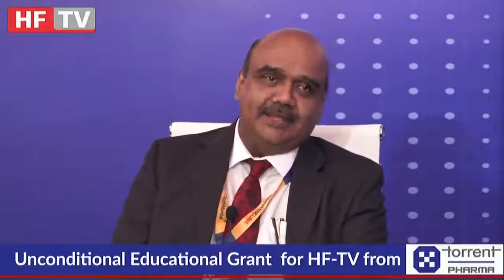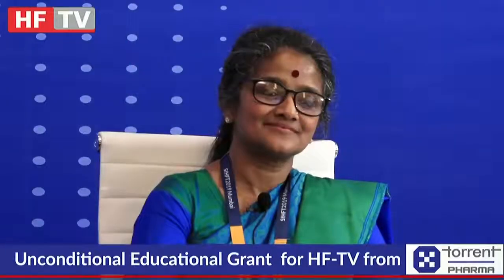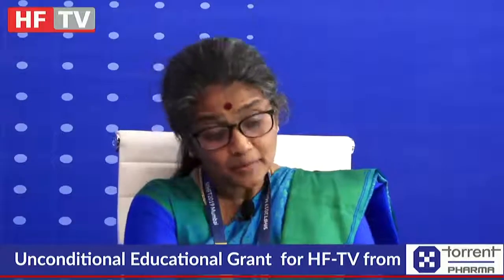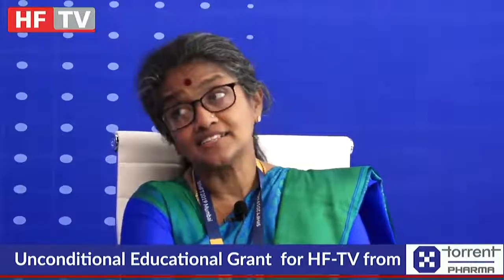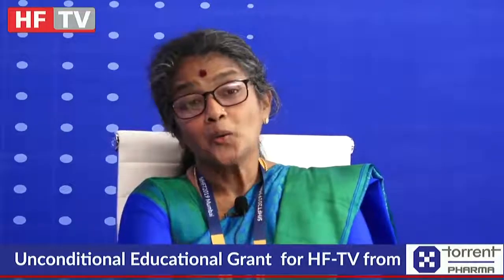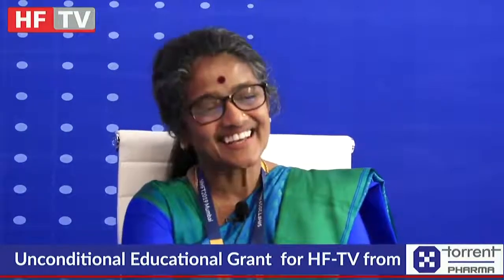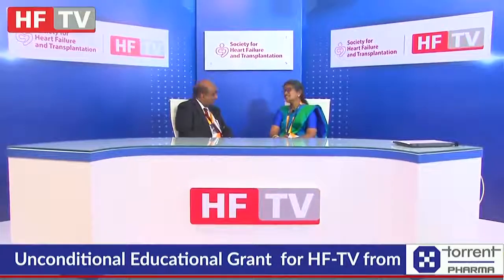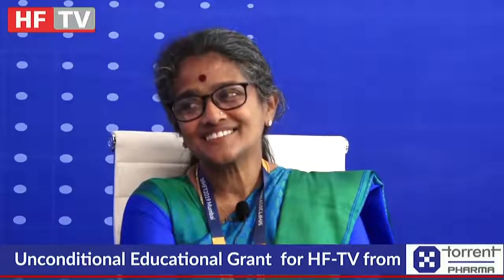In Conversation with Dr. T. Sunder and Dr. Catherine Sudarshan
SfHFTCON 2019 presents HF-TV, a platform wherein the experts provided their clinical insights and evidences from the field of Heart failure and transplantation.
Watch Dr. T. Sunder in Conversation with Dr. Catherine Sudarshan on an interesting topic "Ex-vivo organ perfusion system: Thoracic organ transplants".
Curated by Medwiz Healthcare Communications Pvt Ltd with unconditional support by Torrent Pharmaceuticals Limited.